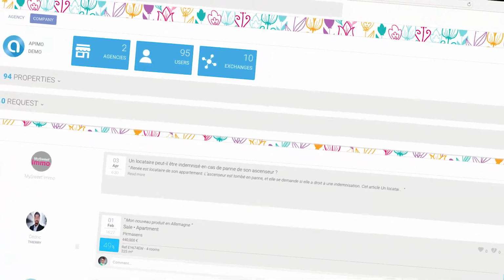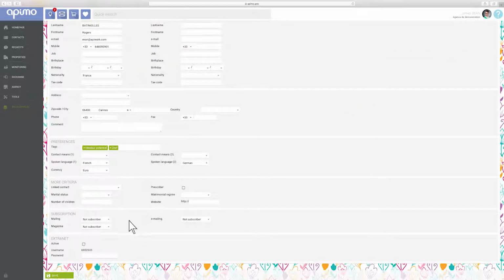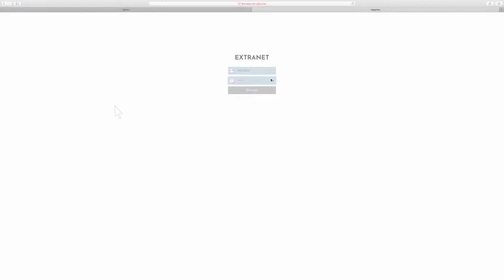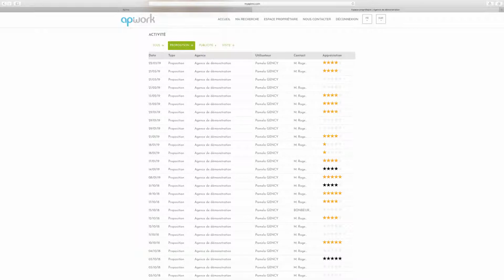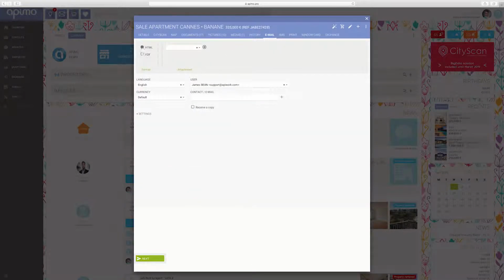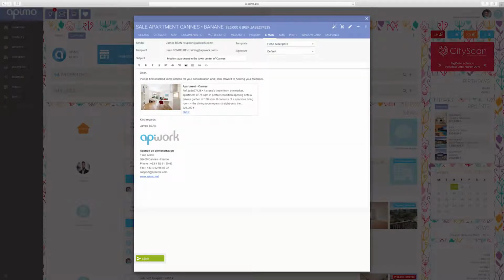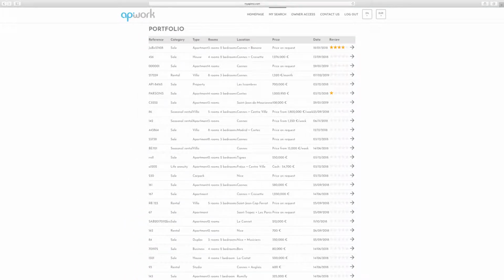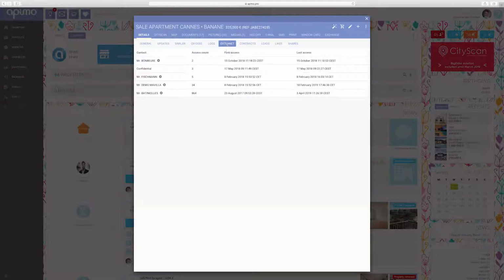Apitips ENG - Extranet - Apimo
One of the greatest asset of your Apimo software, as you may know James, is its complete and sleek Extranet which is able to satisfy all of the needs of your customers. Let’s take a closer look to this little gem.